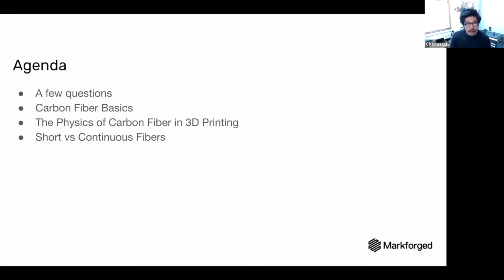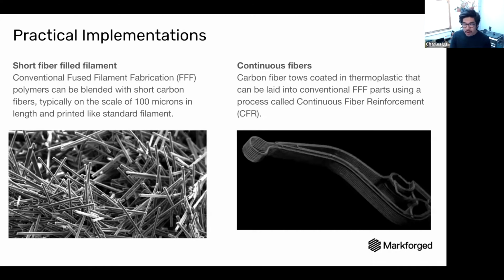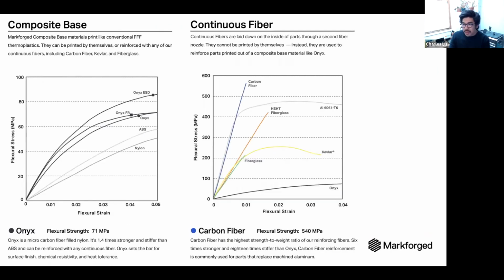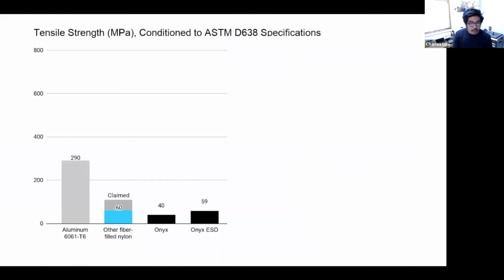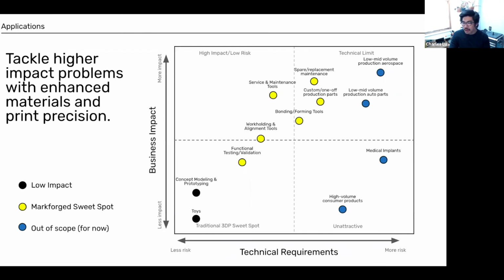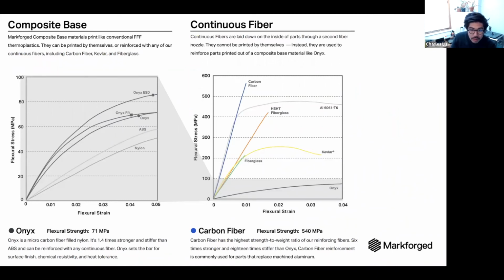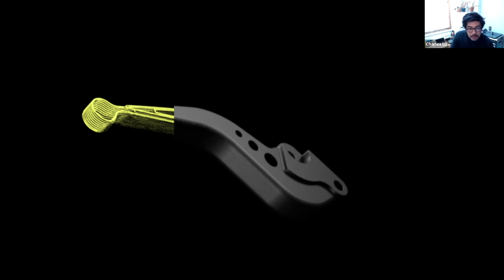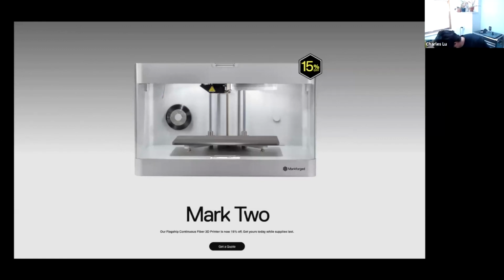The Role of Carbon Fiber in 3D Printing